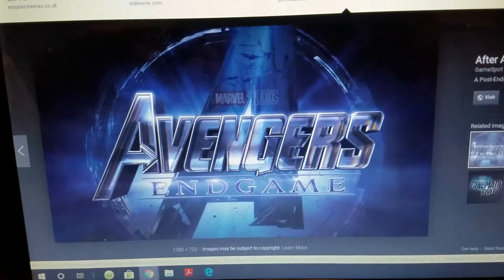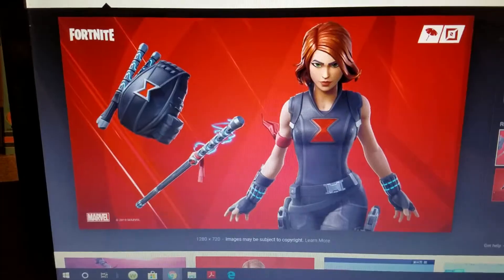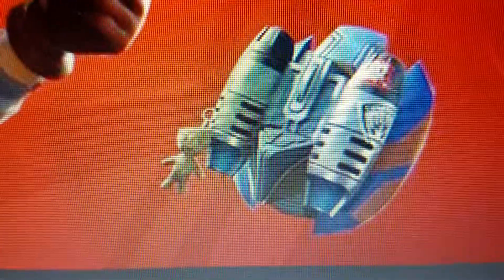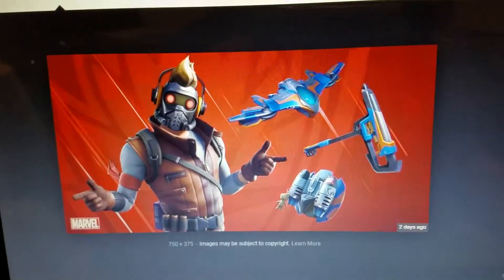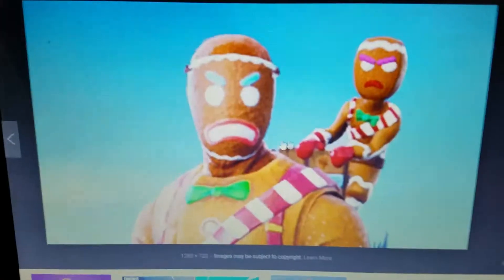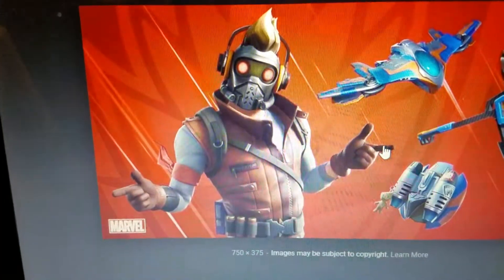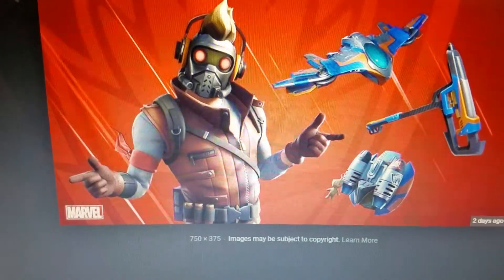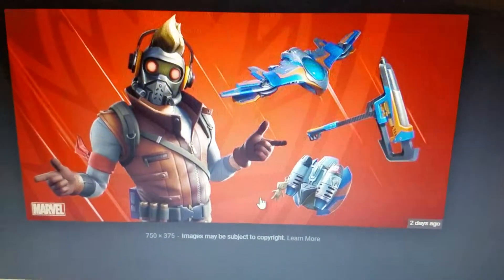My thoughts on starlord